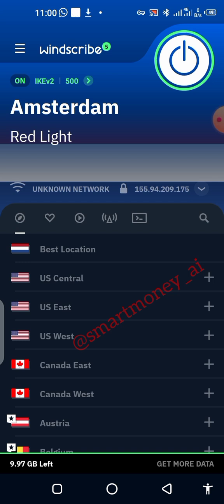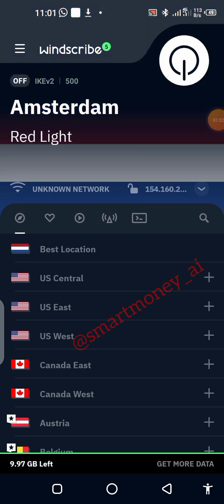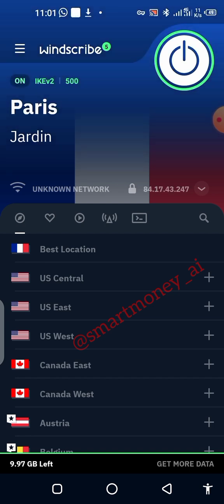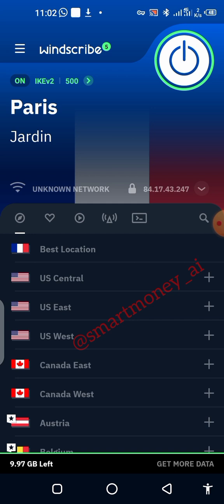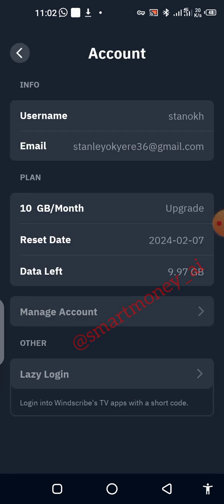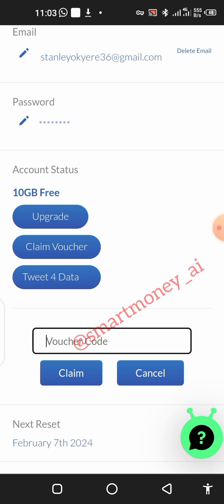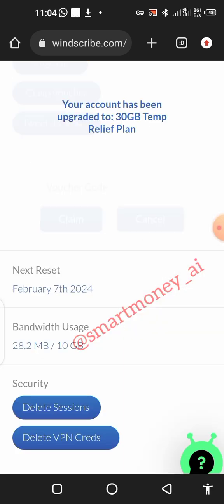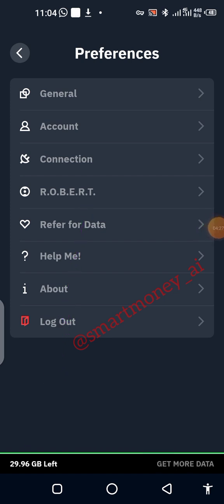How to claim your free 30GB on windscribe VPN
Watch the first part here to get you on board

Unlocking 30GB of Free Data with Windscribe VPN - Easy Step-by-Step Guide

🌐 Ready to supercharge your online experience? In this video, we'll guide you through the simple process of claiming your FREE 30GB data on Windscribe VPN! 🚀

🔒 Windscribe VPN is not just about privacy and security; it's also about giving you a taste of the premium experience without breaking the bank. Follow our step-by-step tutorial to maximize your online freedom and enjoy an extra 30GB of data on this powerful VPN service.

📋 What You'll Learn:
- Introduction to Windscribe VPN: A brief overview of the features that make Windscribe a popular choice for online privacy.
- Accessing the Free 30GB Offer: We'll show you where and how to find the exclusive promotion for your bonus data.
- Creating a Windscribe Account: If you're new to Windscribe, we'll guide you through the quick and easy account creation process.
- Redeeming Your 30GB: Follow our straightforward instructions on how to claim your free 30GB of data within minutes.
- Tips and Tricks: Discover additional tips to make the most out of Windscribe VPN and enhance your online experience.

👍 If you found this video helpful, don't forget to give it a thumbs up, subscribe for more tech tutorials, and hit the notification bell to stay updated on the latest tips and tricks!